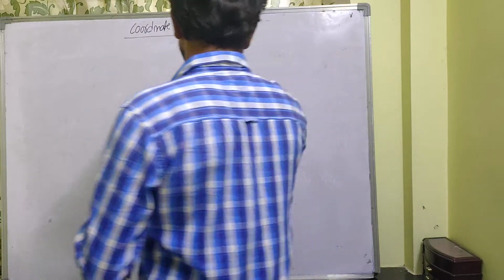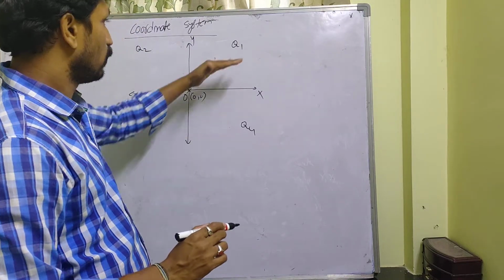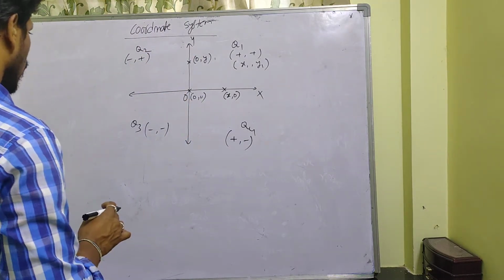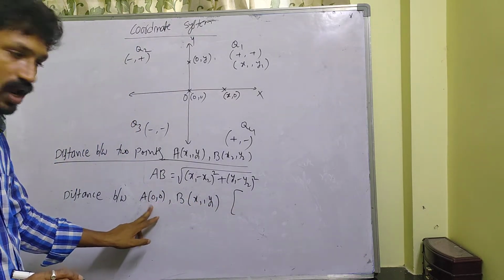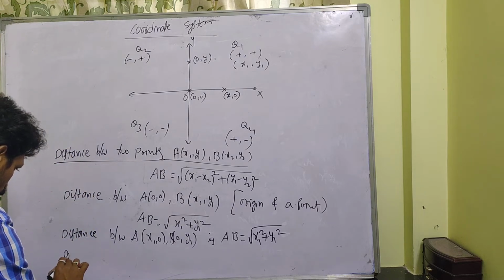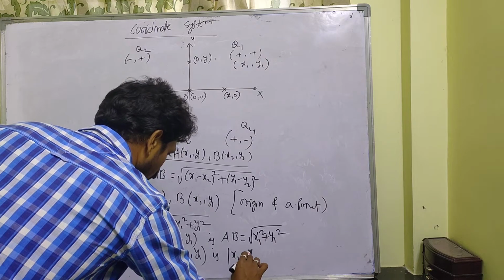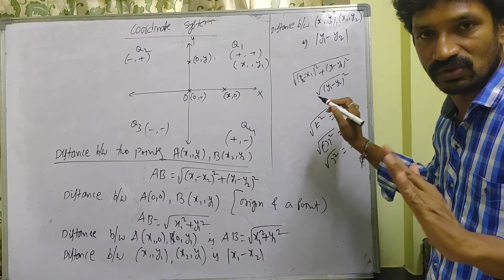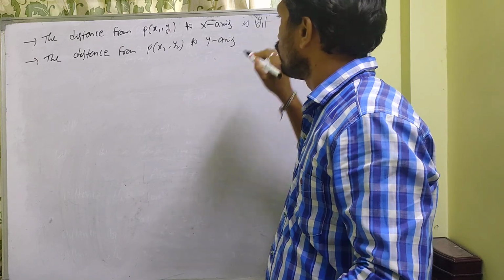coordiñate system day1-class1